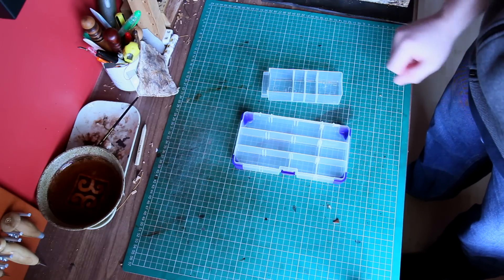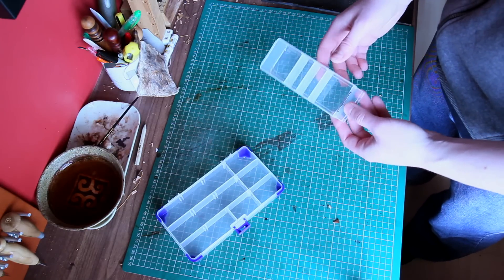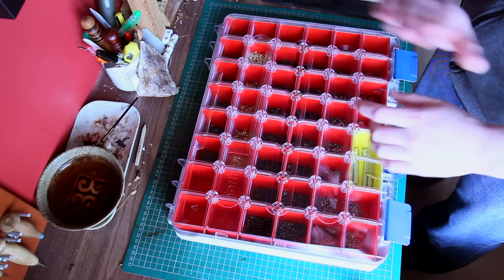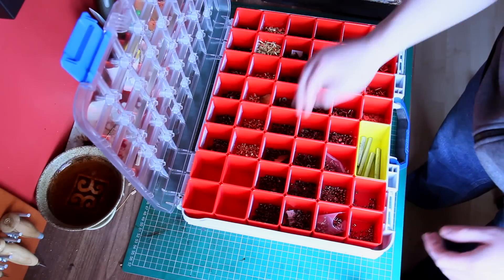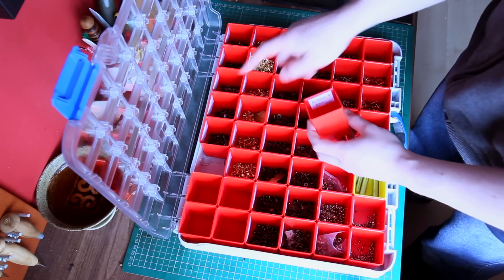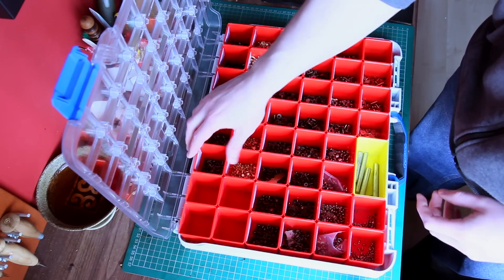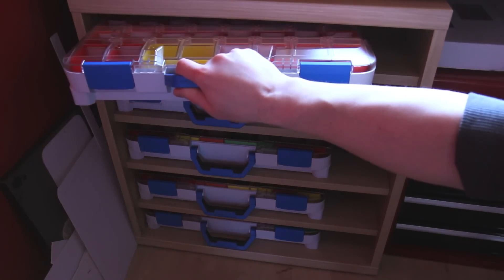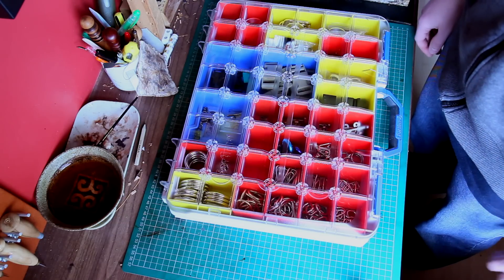Sortimo review, organise your workshop!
This video is a little review of some Sortimo T-BOXXs that I have recently bought to organise all my leatherwork bits.

These are fantastic quality and a very well thought out system. If you can afford to get some (they're not cheap but you get what you pay for!) they are a great way of getting all your crap sorted out in a super neat and pleasing (if you're a bit OCD like me) way :)